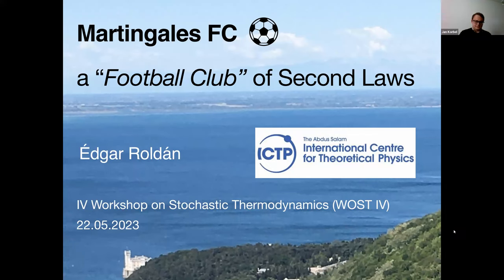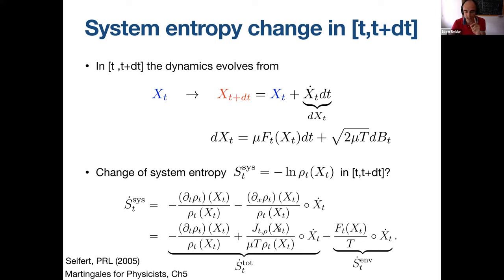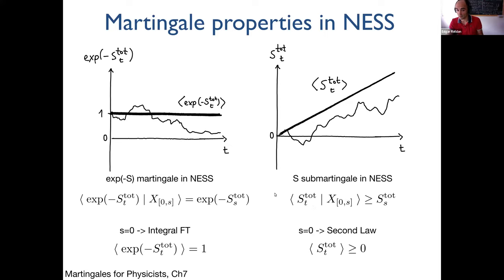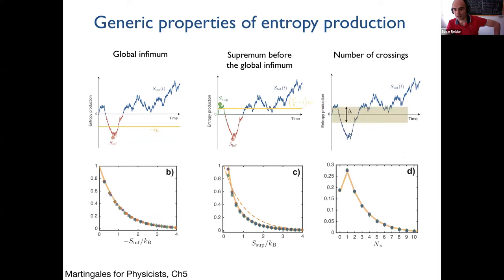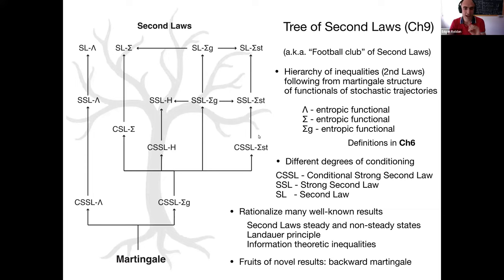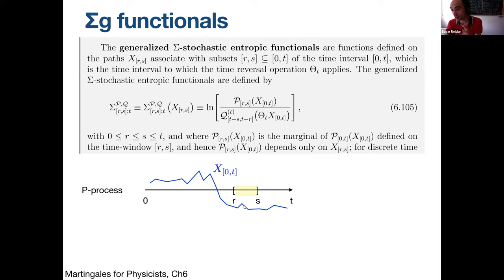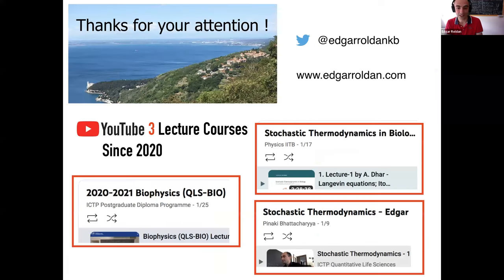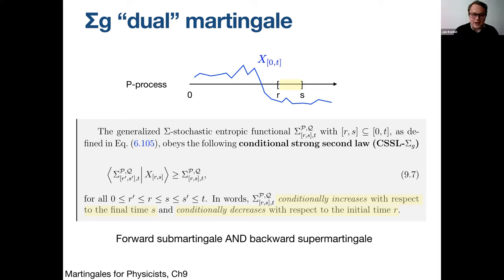FC Martingales: a football club of second laws of thermodynamics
Speaker: Edgar ROLDAN (ICTP, Italy)